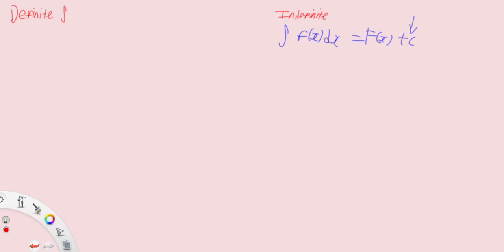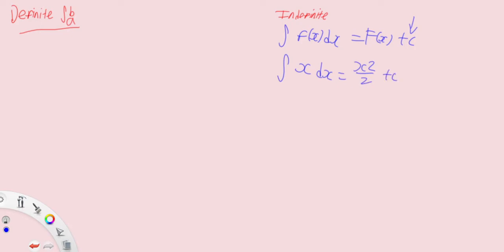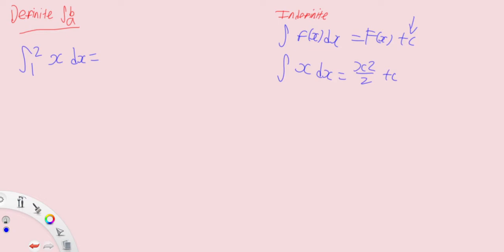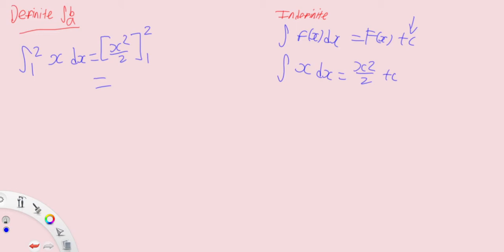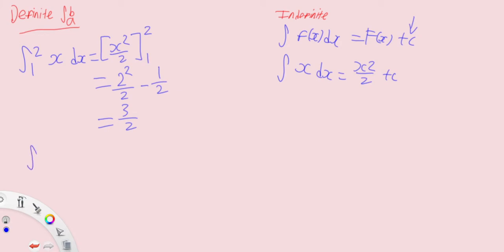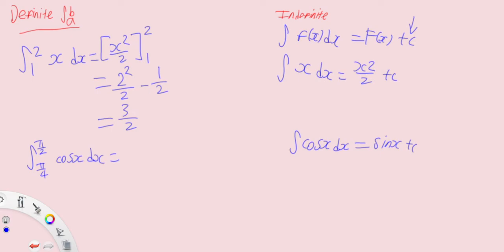1. Applications of Integration: Definite integrals 1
Hai~ :3
Remember that Integration is about finding exact area under a curve? We will  now learn how to derive an exact value from our integrals.